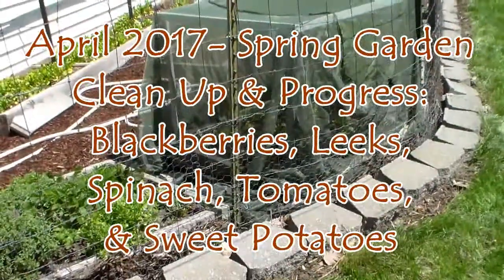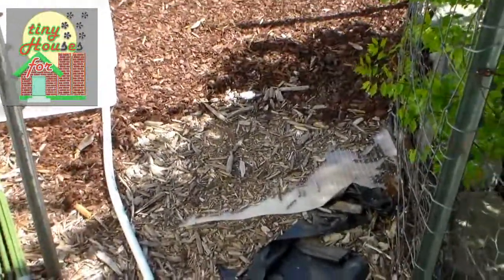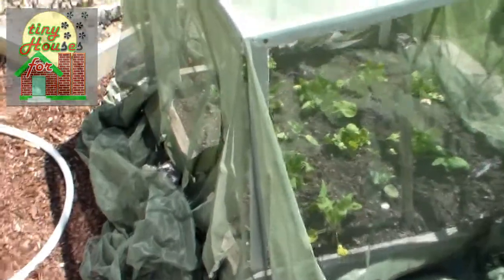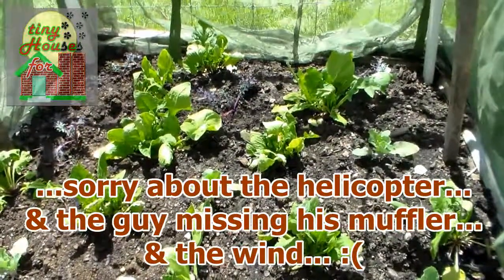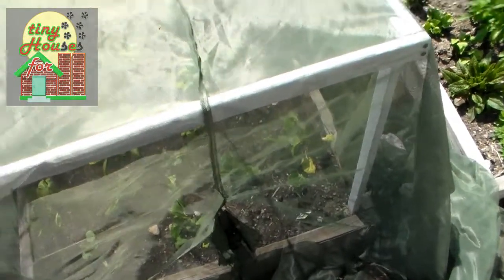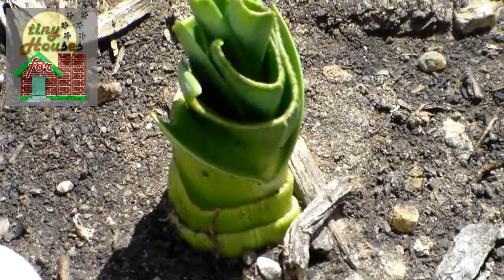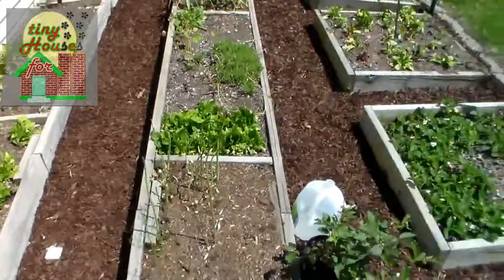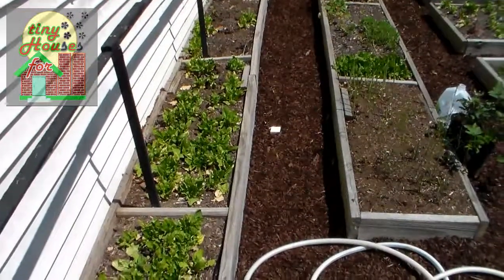2017 PROGRESS LEEKS SWEET POTATOES BLACKBERRIES KALE CAULIFLOWER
Clean up and repairs to the garden are complete! The holes in fence are patched, the weeds are history and the plastic and mulch has been replaced!

In this video, you will see:

1. The results of our spring garden clean-up.
2. Our covered cauliflower and Kale bed.
3. A large leek grown from a cutting just 1 week old.
4. Home grown sweet potato slips.
5. Blackberries, peas, strawberries, garlic, spinach, chard, kale, herbs and more!

Grow green onions, leeks and shallots for free? Yes you can!

Even if you’ve shopped your local farmers market in recent weeks, you may not have noticed bunches of onions, leeks and shallots for sale with the root tips cut off. We never noticed before, until we learned this money saving tip for our own home garden!

Be on the look-out for it yourself, the next time your local produce farmers gather for the open air market in your neighborhood, because they all seem to know this little trick. Locally grown beets, radishes, carrots, turnips and many other root crops will typically have the root structures still on them, but never the on green onions and only rarely on the shallots or leeks.

If you are growing your own garden, then you might as well take advantage of the same technique to have a continuous, free supply of green onions, shallots and leeks going forward!

1. When you first dig your green onion, shallot or leek, do so carefully so as to leave the bulb and roots on the bottom as intact and undamaged as possible.

2. Next, cut off the bottom quarter to bottom third of the white bulb area where the roots are attached.

3. Store or use the rest of the onion, shallot or leek as normal; but place the bottom root section(s) in slightly warm water (regular canning jars work well for this).

4. Place the jar(s) in a slightly warm place to allow these root tips to become fully hydrated and begin to send out new roots. I recently did this with a medium leek and it only took 3 days.

5. In as little as 3-7 days, take the hydrated onion, leek or shallot root tips and plant them with the roots facing down, with a quarter inch (roughly 1/2 -2/3 of a centimeter) of earth covering the tops of the pieces.

6. Make sure the soil around it is of reasonable quality and well watered in. It would probably be most efficient to re-plant these where you harvested them from earlier, especially if your garden space is limited.

7. Keep the soil moist, but not overly wet as these types of crops require good drainage and in just a few days they will break the surface with new growth.

8. Depending on how mature you prefer the plants, be prepared to harvest in as little as 2-3 weeks.

The picture to the right is of a leek cutting planted 7 days ago under a quarter inch (.5+ cm) of soil. The original bulb was about the size of a golf ball and had 2 foot (60 cm) tall greens. It will be interesting to see just how big this leek re-plant will get!

Chris & Carla